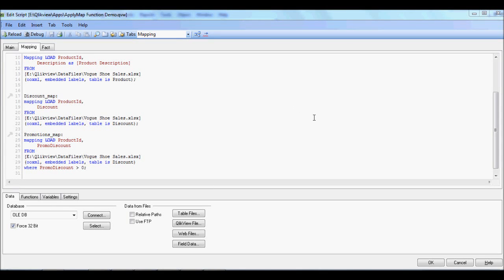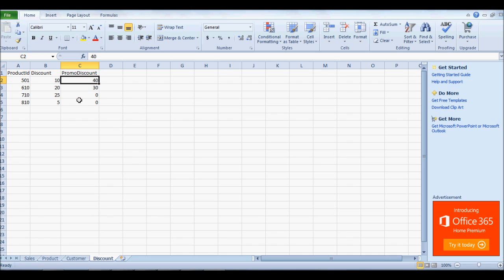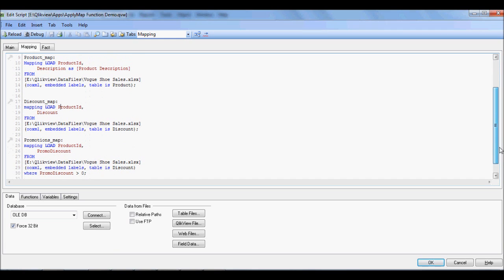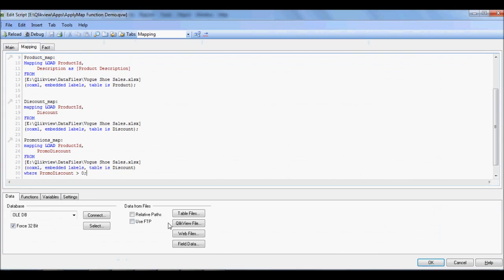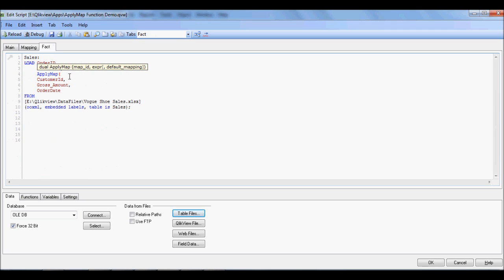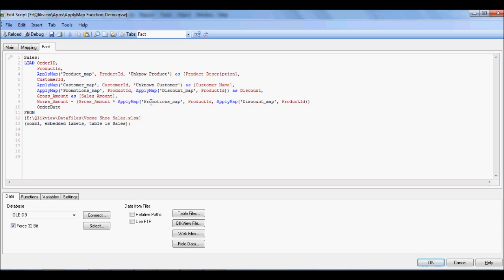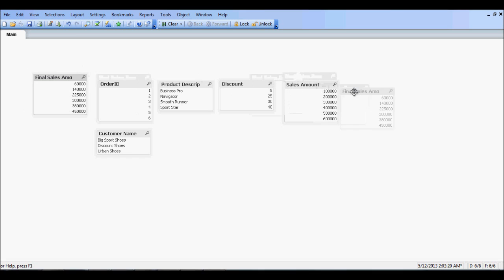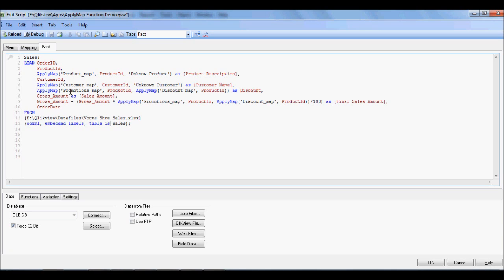ApplyMap Function in Qlikview